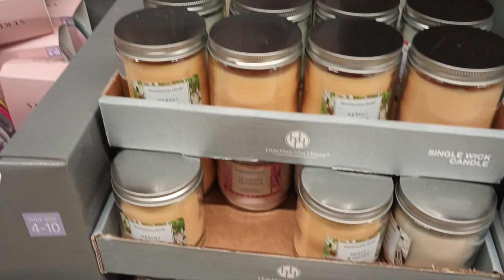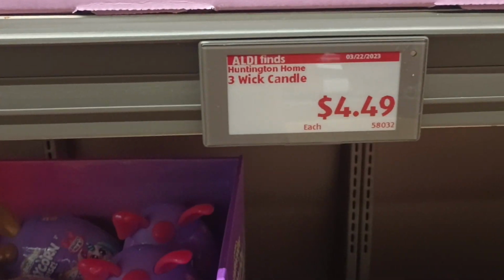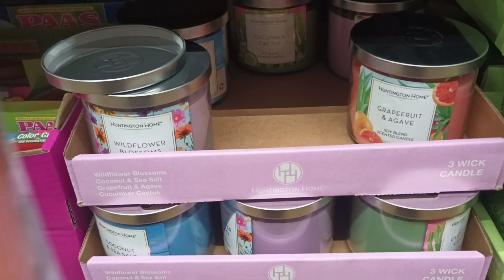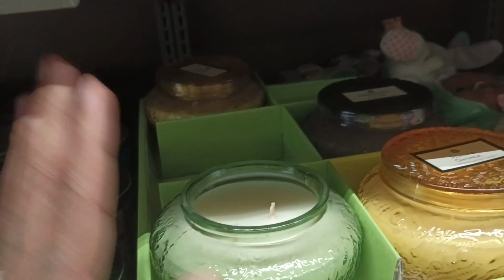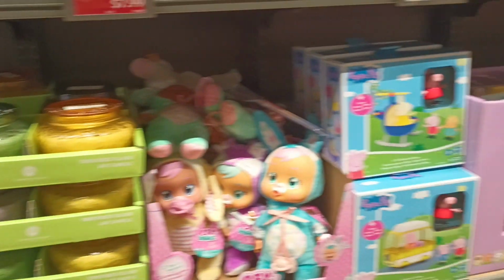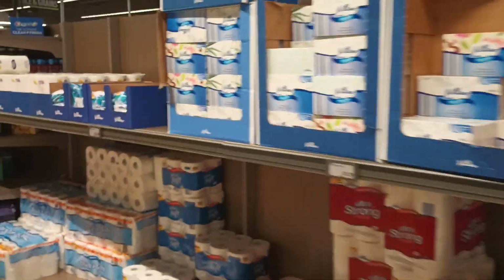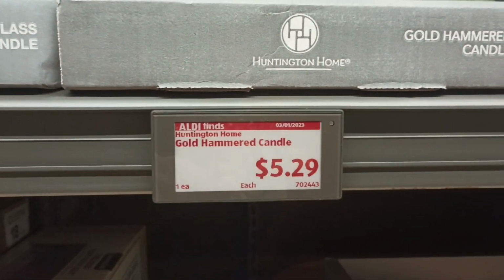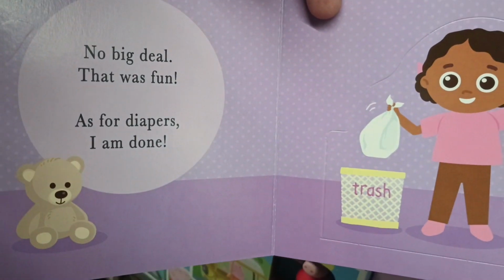Aldi Candles 3-22-23